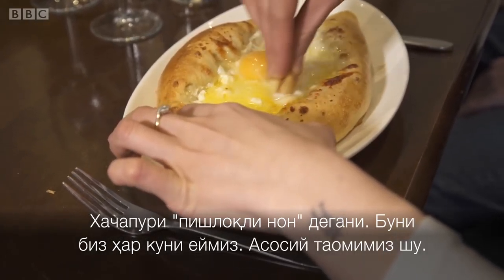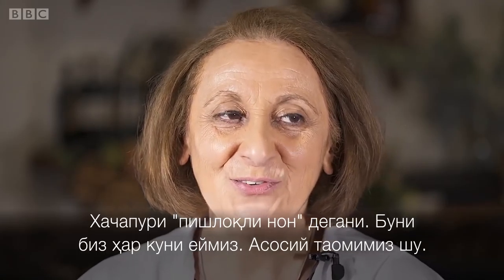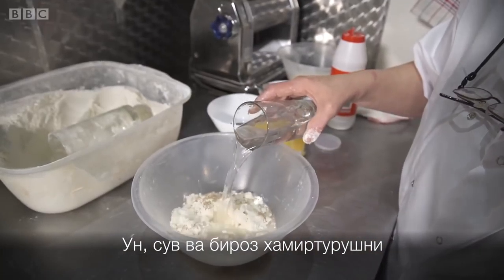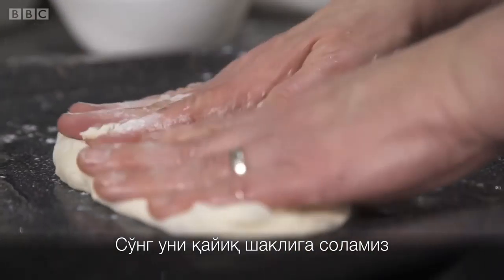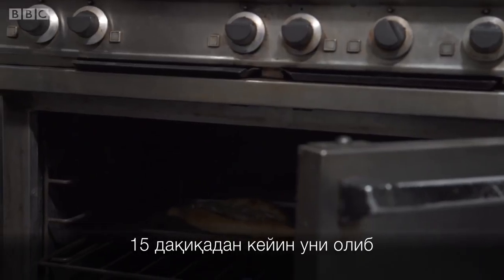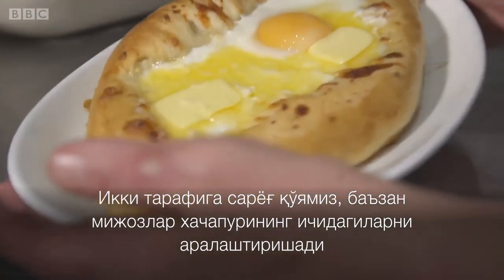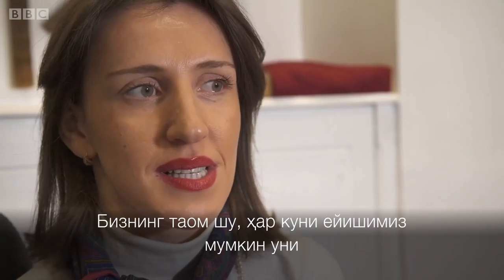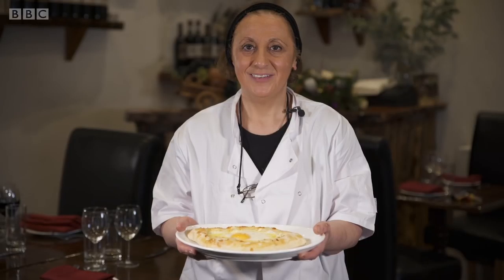Ўзбек паловидан "тўйган" бўлсангиз, грузинларнинг хачапурисини татиб кўринг! - BBC Uzbek